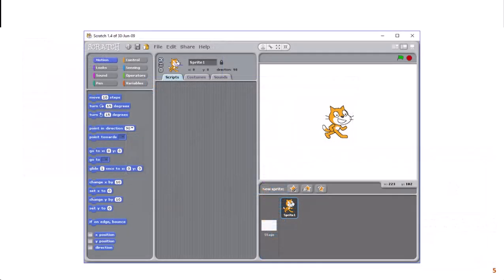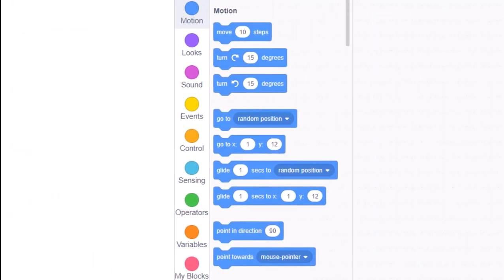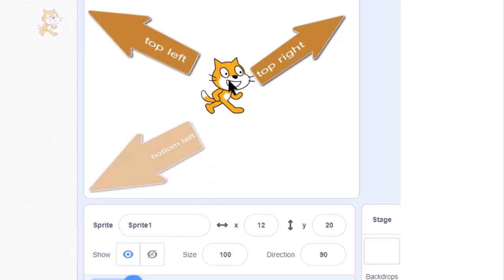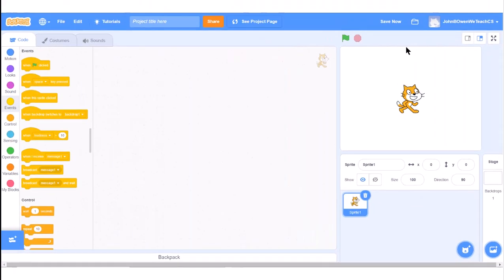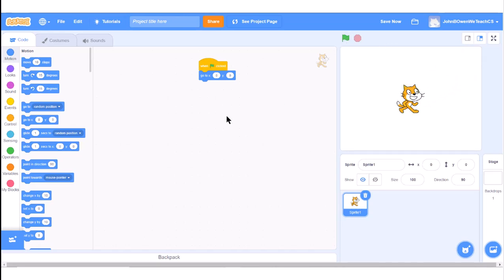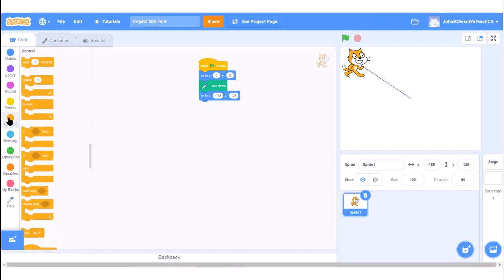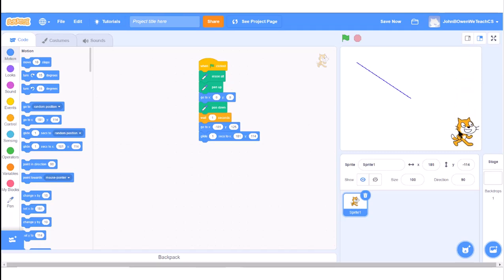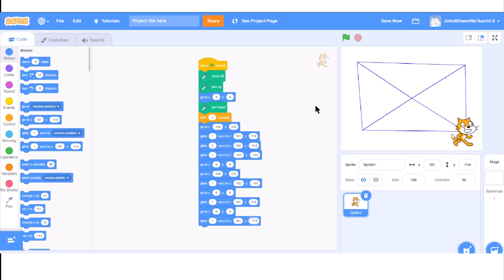Welcome to Scratch - Lesson Zero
Scratch
Scratch Basics